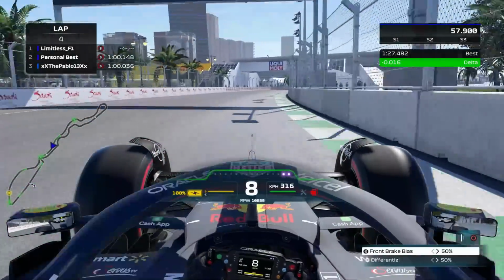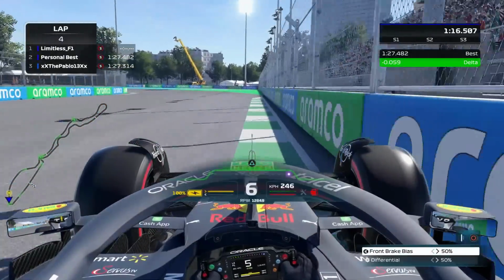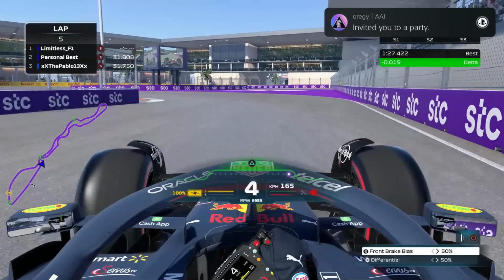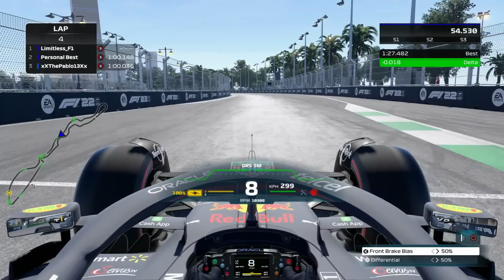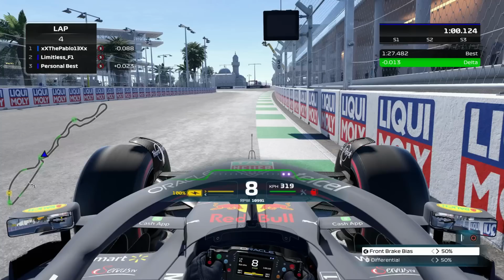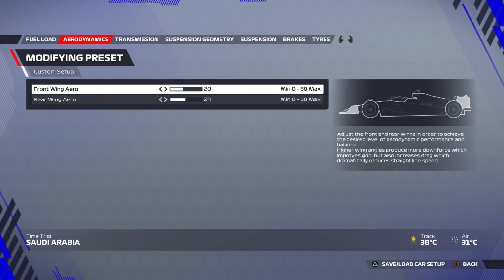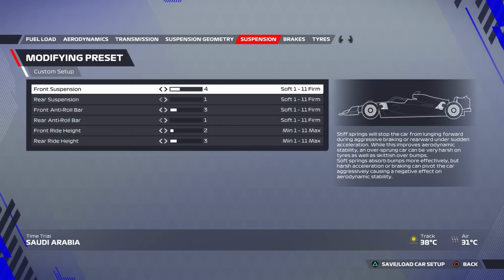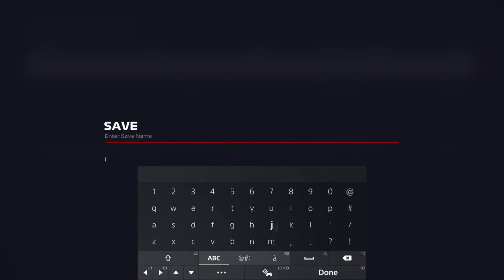F1 22 JEDDAH HOTLAP + SETUP (1:27.422)